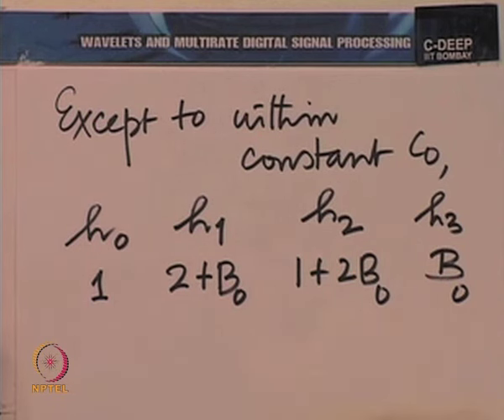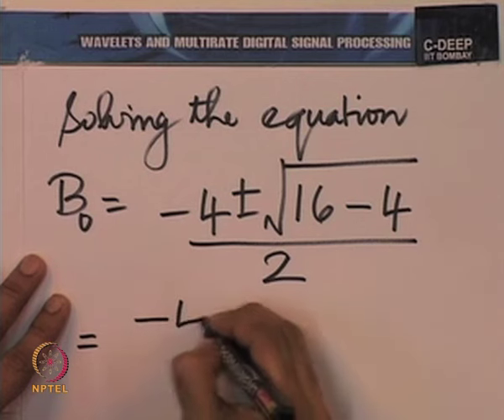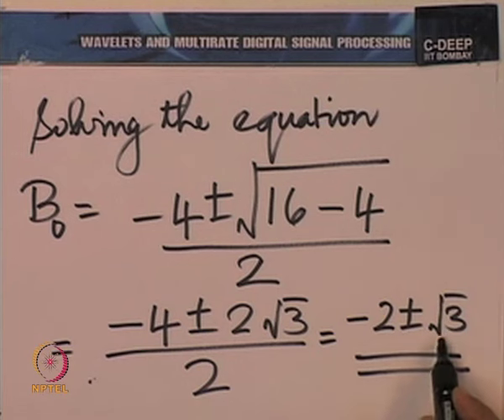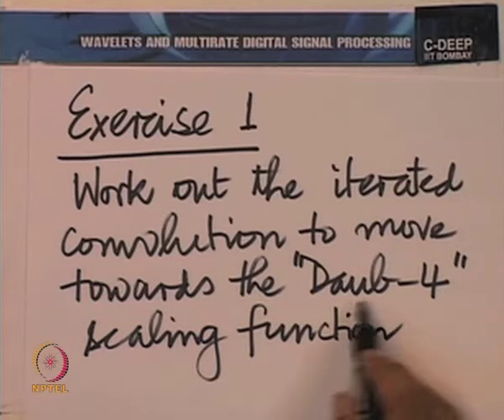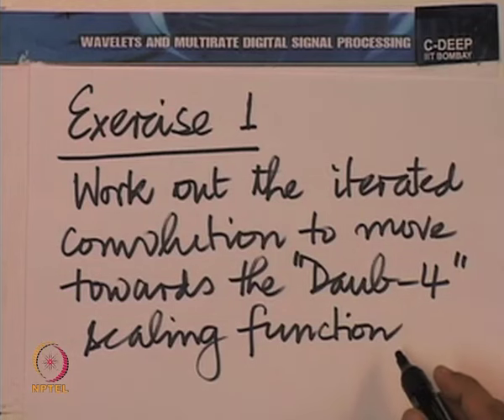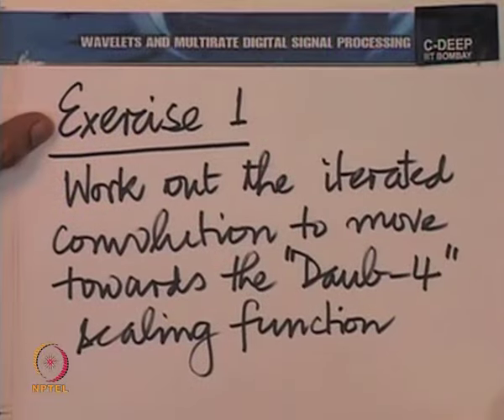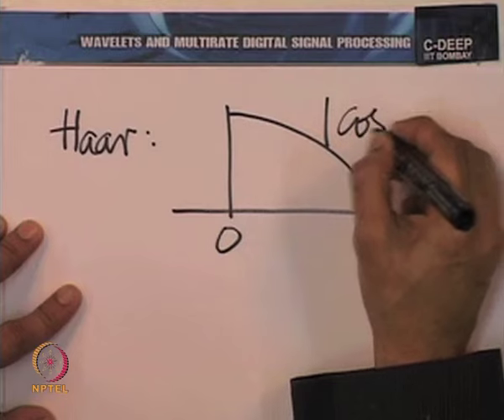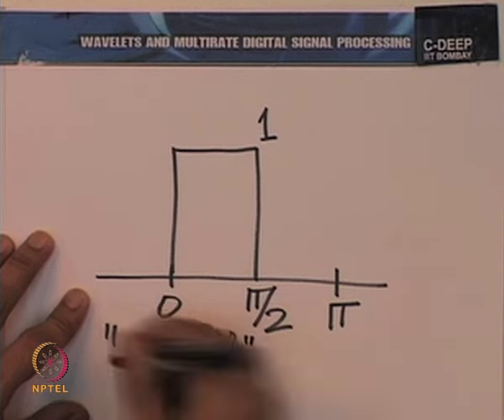Mod-01 Lec-14 Daubechies' Filter Banks Conjugate Quadrature Filters